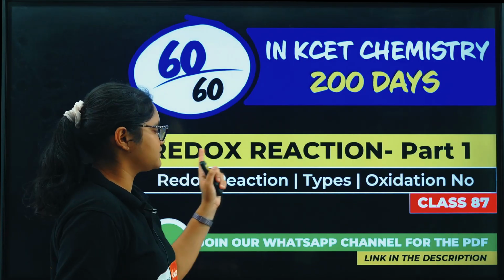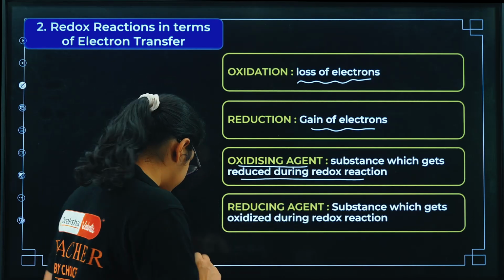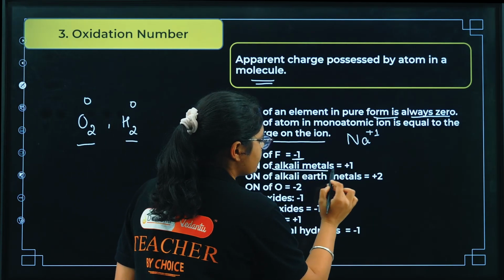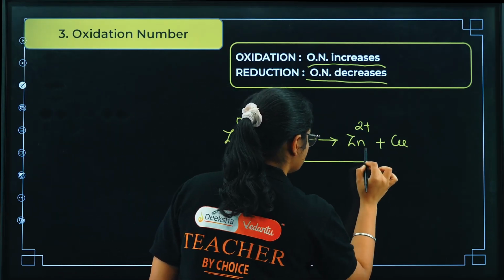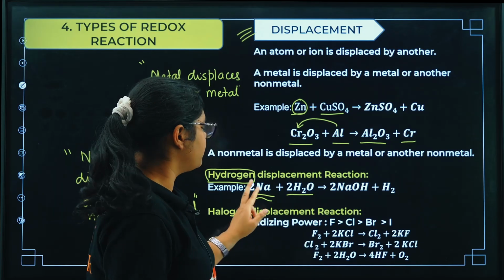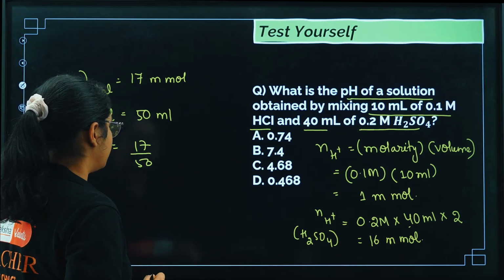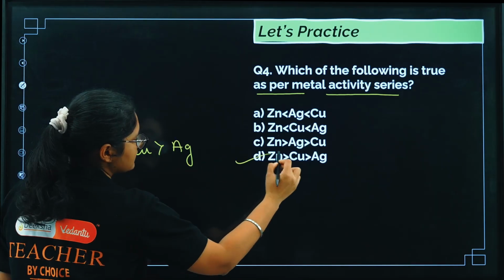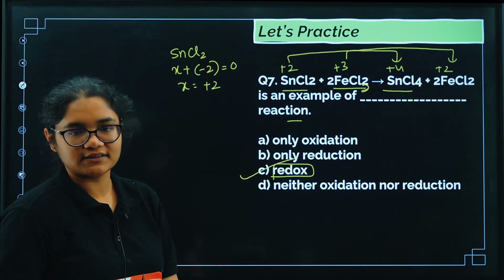L87 KCET 2025 Chemistry | Redox Reaction- 1 | Classical Idea, Types of Reaction, Oxidation No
L87 KCET 2025 Chemistry | Redox Reaction- 1 | Classical Idea, Types of Reaction, Oxidation Number.